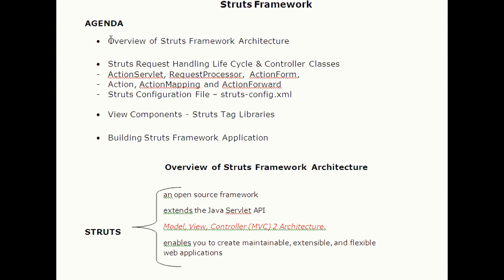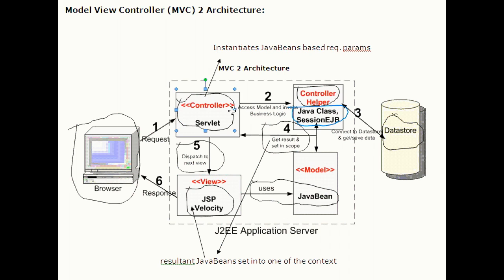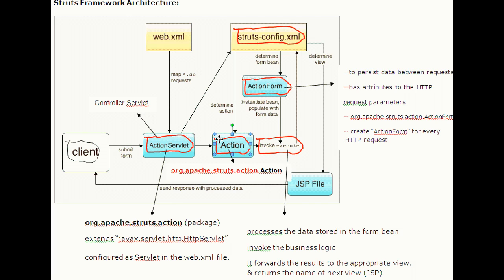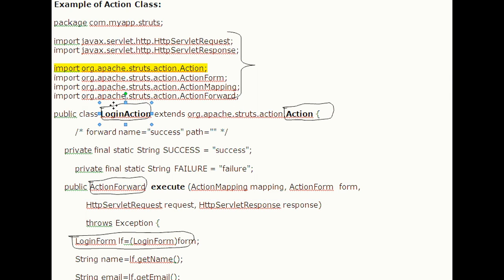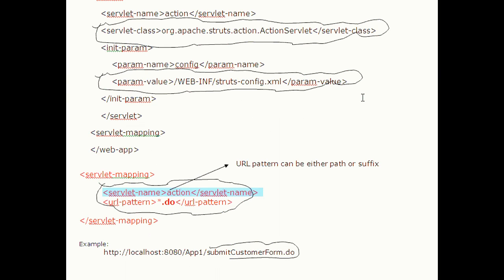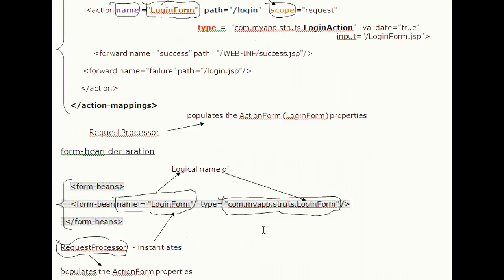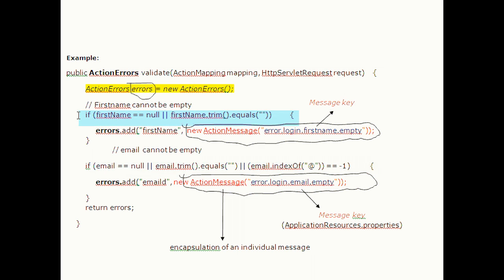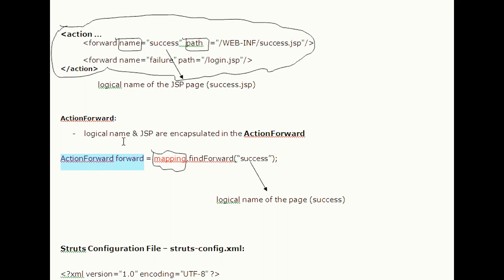Java Struts MVC Framework Introduction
This is an Introductory Session on Java Struts MVC Framework offered by Yes-M Systems - IT consulting and Training Services Provider for more information)